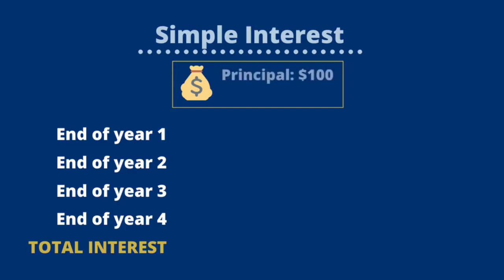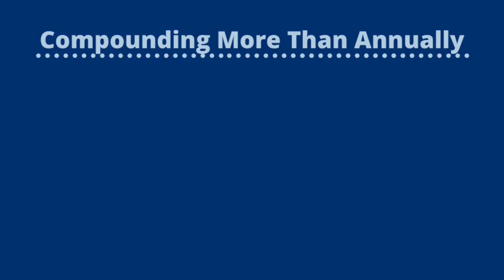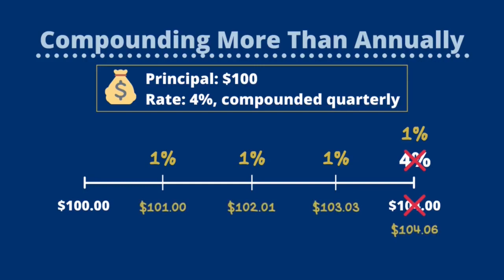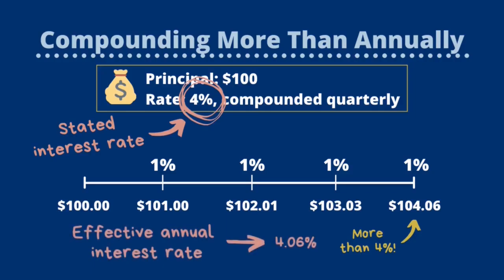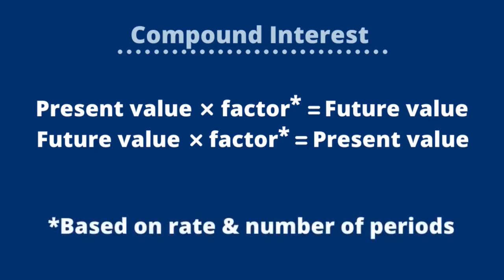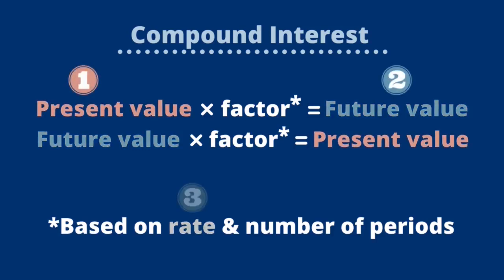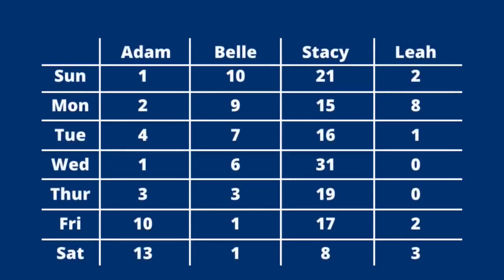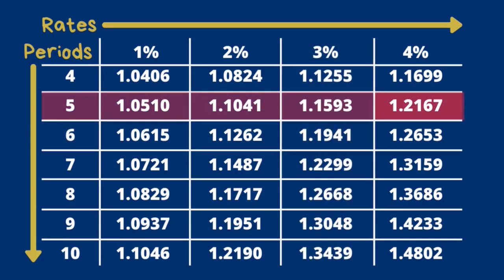CPCU 540 - Free Preview Lesson (2-4: Time Value of Money)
Take your CPCU 540 exam with confidence!

This video is from our CPCU 540 online study program (Lesson 2-4: Time Value of Money).

Our online study program for CPCU 540 has EVERYTHING you need to prepare:
-Online video lectures (with captions and full transcripts)
-Streaming audio-only option (so you can study on the go)
-Comprehensive study guide
-Bonus printables
-Chapter quizzes
-Full-length practice exam